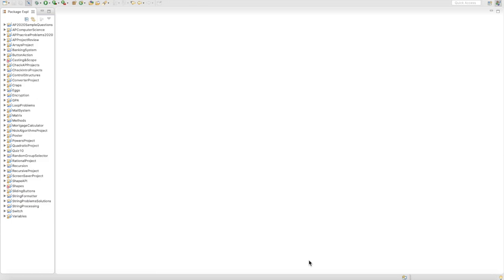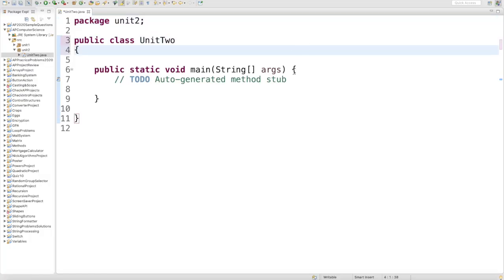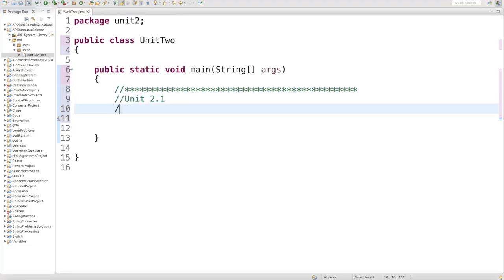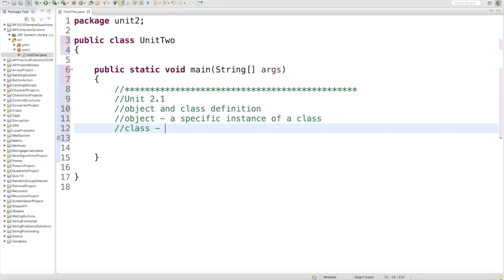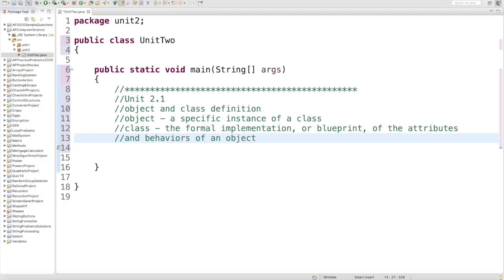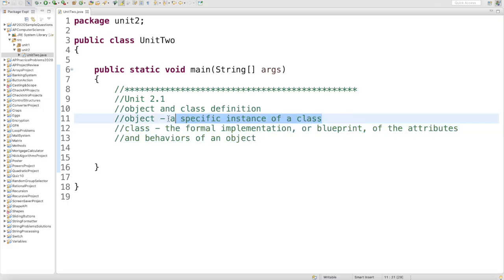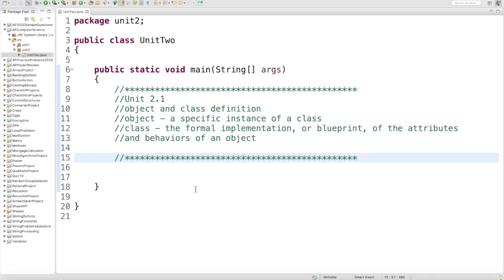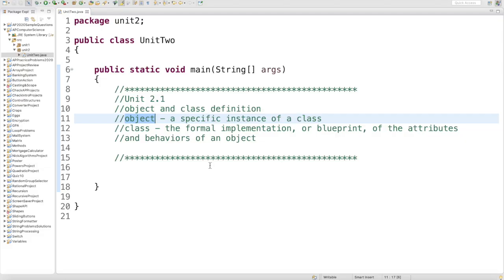APCS Unit 2.1 Object & Class Definition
Unit 2.1 - Object & Class Definition